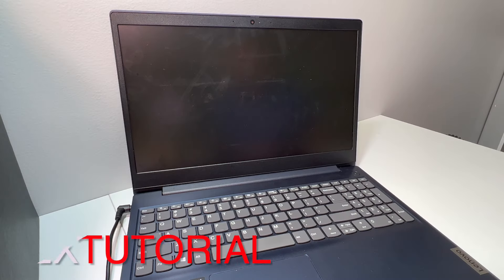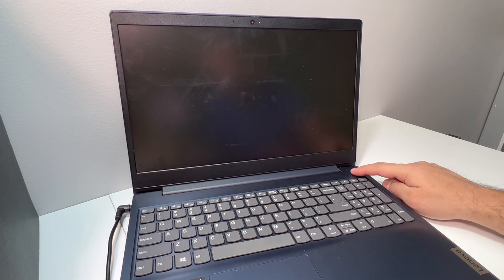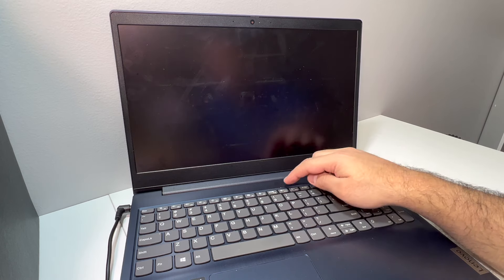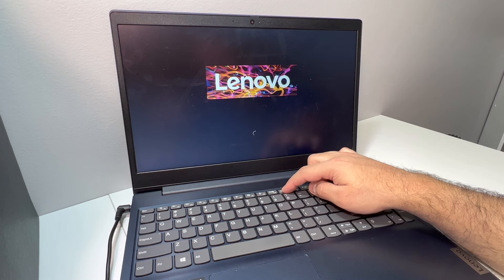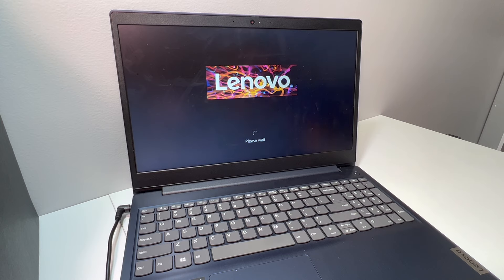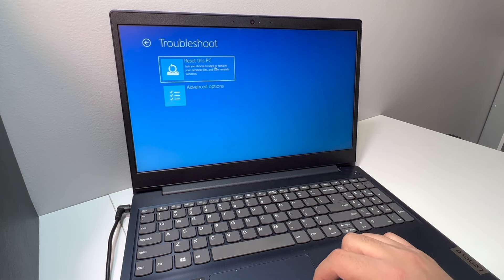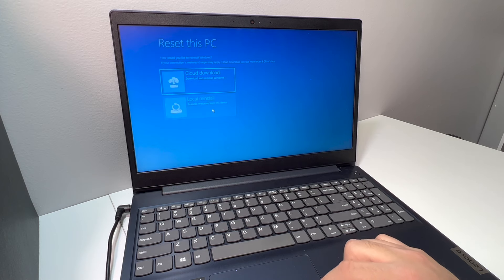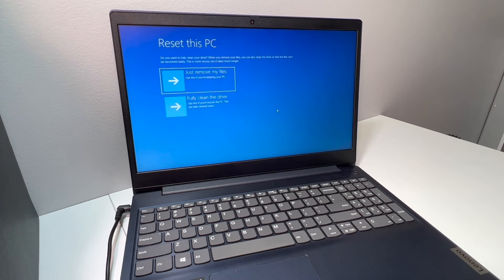How to Format Lenovo ideaPad 3 Model 15IML05 | Factory Reset Lenovo IdeaPad 3 | NexTutorial